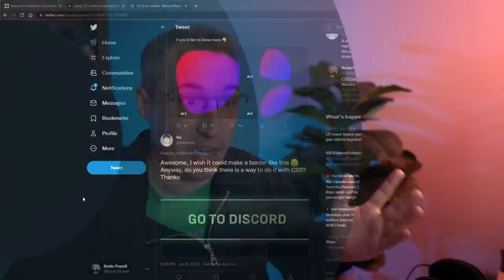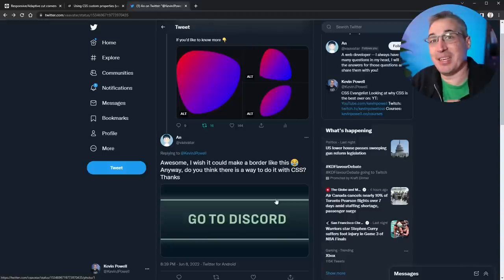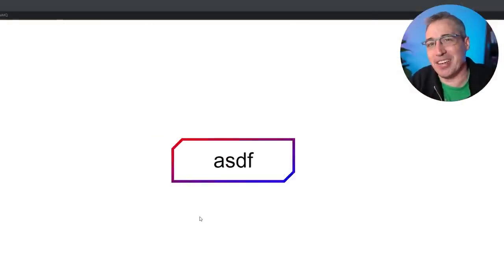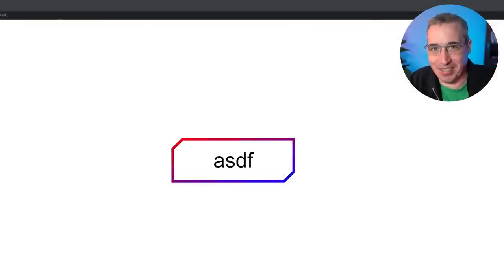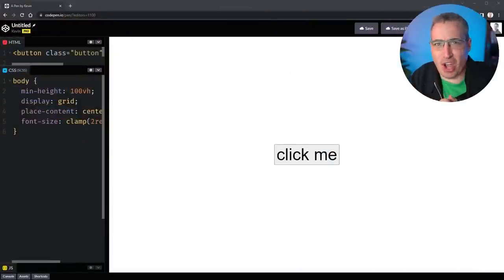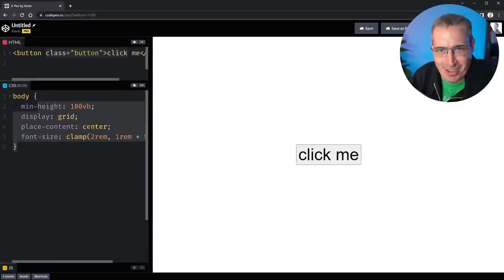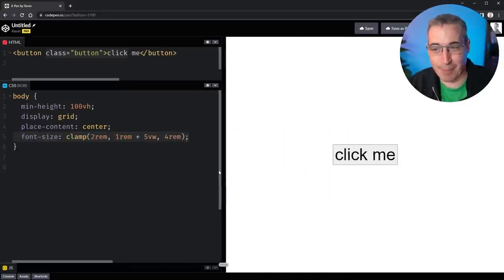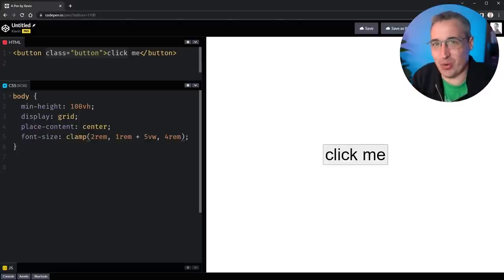Create borders with cut corners | fully responsive CSS and easy to adapt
I was asked if we could make a button with cut corners, and it seemed like a fun challenge, and this is my solution! It involves a lot of custom properties and the setup is a little complex, but the custom properties make it easy to make changes down the line!

⌚ Timestamps
00:00 - Introduction
00:39 - Creating the custom properties
02:41 - Styling the button itself
04:54 - Adding the clip-path
09:12 - adding pseudo-classes to create the border
12:38 - Making the border-effect
20:37 - Adding the hover and focus state